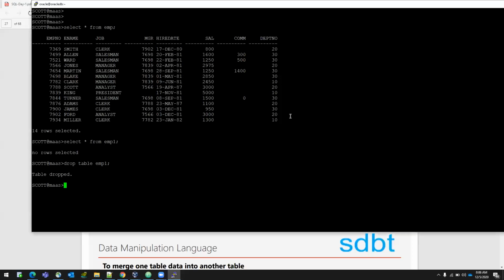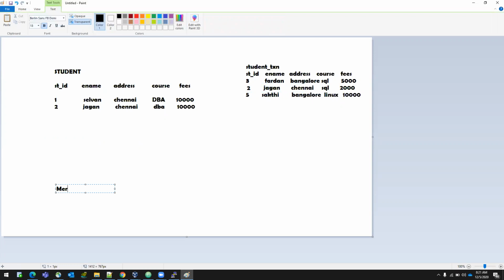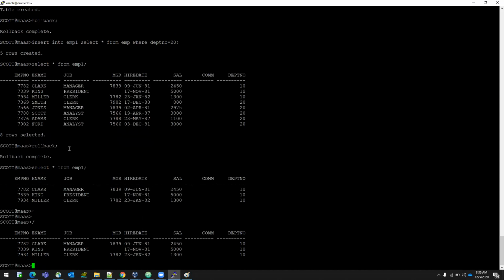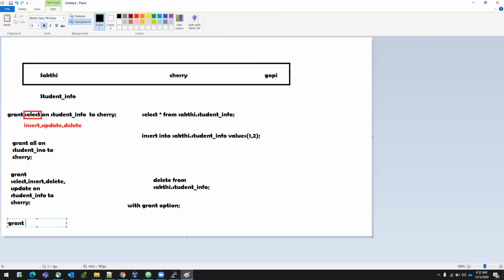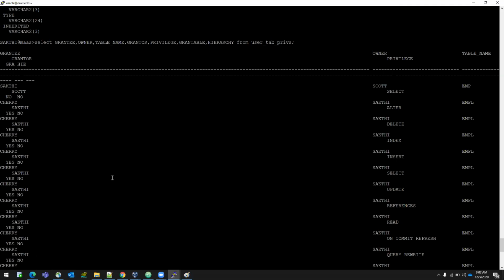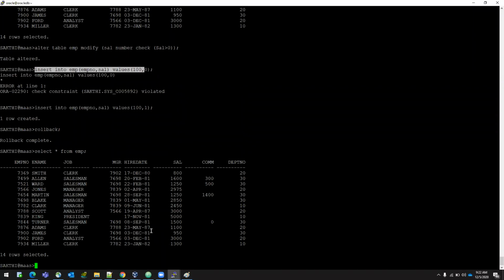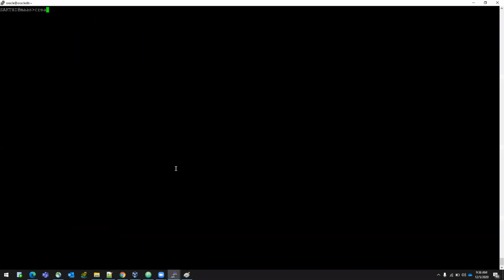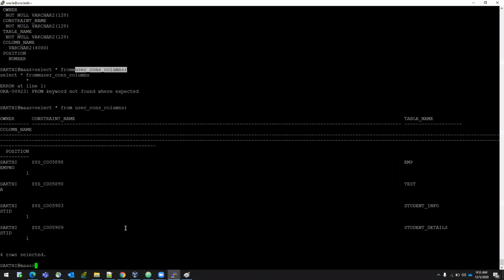Oracle - SQL - PART 2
Explained about Merge statment, Grant, revoke , Constraints